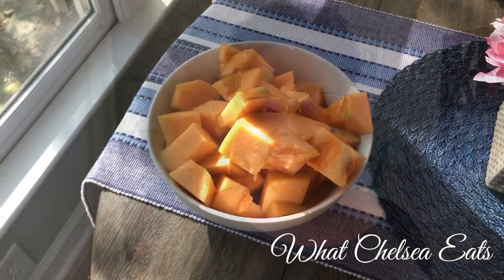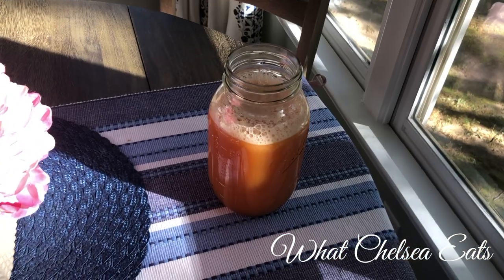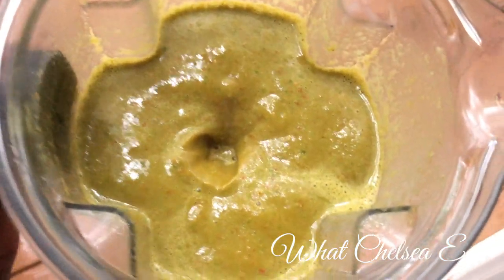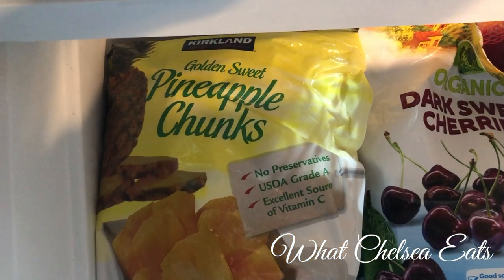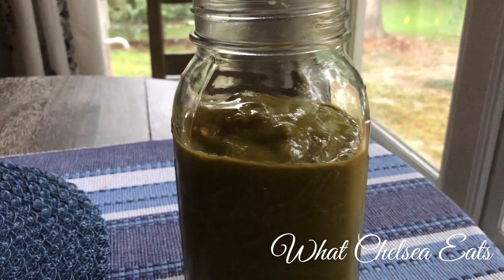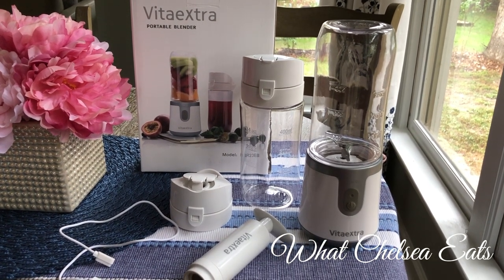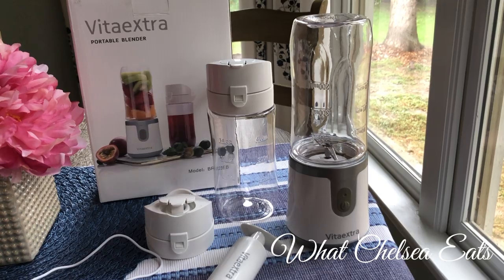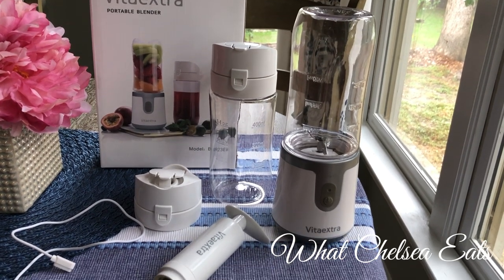What I Eat in a Day to Shrink Fibroids Naturally (Smoothie Cleanse) Episode 3| By: What Chelsea Eats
In this video, I will be sharing with you what I eat in a day to shrink fibroids naturally.  This is week 1 of the smoothie cleanse edition.  In my 90 Day Walk to Freedom from fibroids Group Coaching Program we do a cleanse together and one of the cleanses you can choose from is a smoothie cleanse.  So I am going to sharing with you what I eat in a day while on a smoothie cleanse.  I will show a full day of eating.  Healthy breakfast recipe, healthy lunch recipes, and healthy dinner recipes.  Overall you will see what I eat in a day plant-based.  I hope this will help you with meal ideal to help you to shrink fibroids naturally. Please watch the video and let me know what you think.
Recipes
Breakfast
Cantaloupe Juice serves 1 Makes about 3 and 1/2 cups (depends on the size of the cantaloupe)
1 cantaloupe peeled and deseeded
Run the cantaloupe through the juicer
Serve and enjoy!
Smoothie serves 2 - Makes 6 cups of smoothie
4 packed cups spinach
1/2 cup goji berries
3 cups pineapple frozen or fresh
2 cup mango frozen or fresh
1 dropper of vanilla cream stevia
1/2 teaspoon vanilla flavoring
3 cups almond milk
Blend all ingredients in the blender until smooth.  Serve and enjoy

Banana Kiwi Bowl with Cherry Sauce
Bowl
2 bananas sliced
2 kiwi chopped
Add fruit to a medium sized bowl
1 to 2 table spoons raw pumpkin seeds
Sauce
1 cup fresh or frozen cherries
1 cup almond milk
Blend until smooth and pour sauce over fruit. Stir. Serve and enjoy!

Link to Benson's Table Tasty Variety Pack
Instant Pot